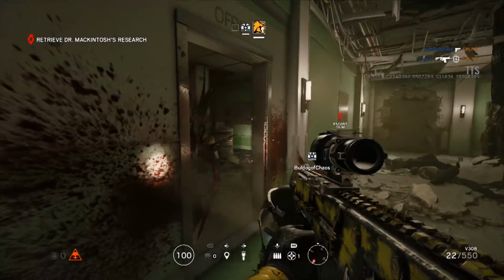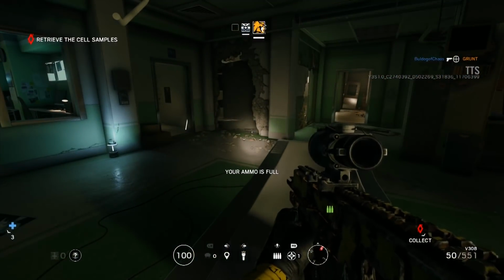Rainbow Six Siege - In Depth: BLITZ, FINKA & OUTBREAK CHANGES!